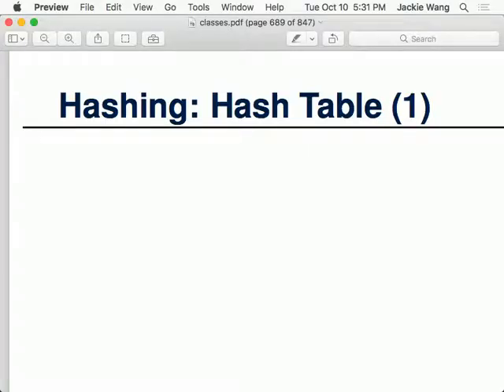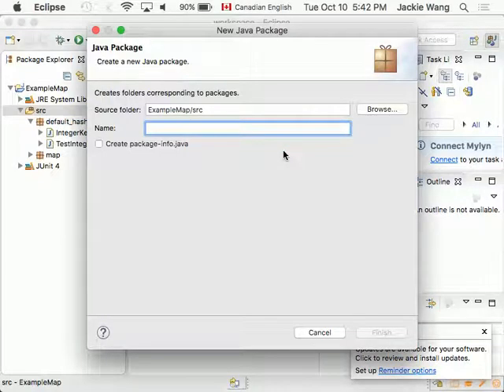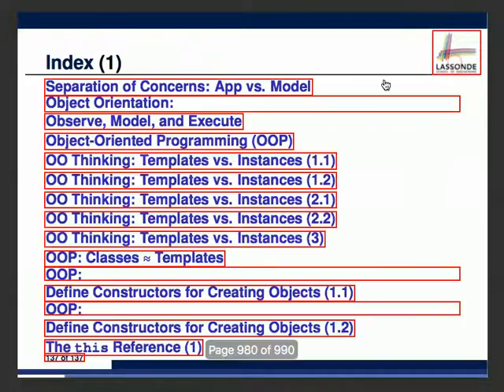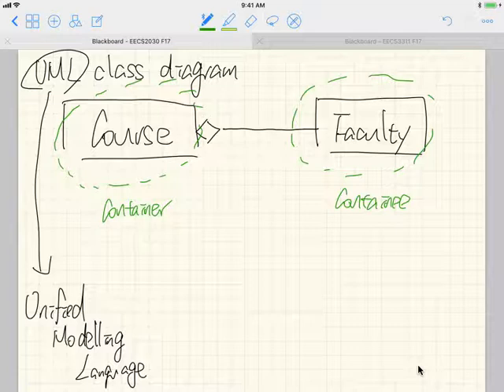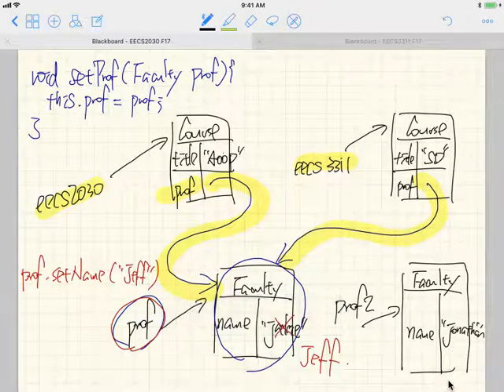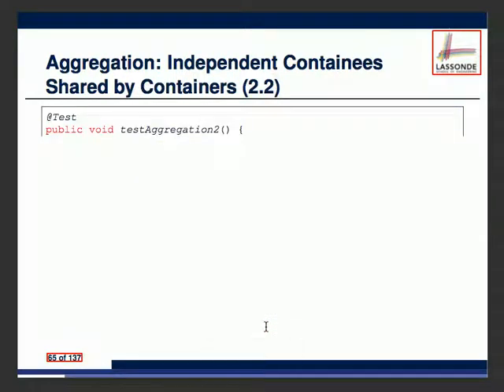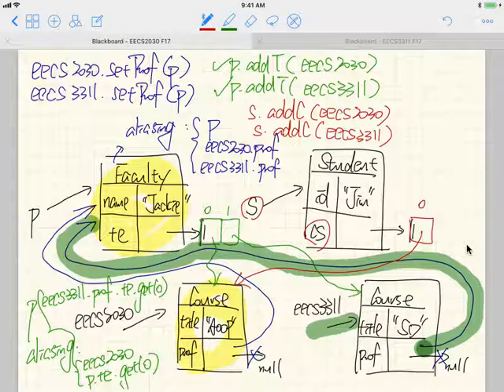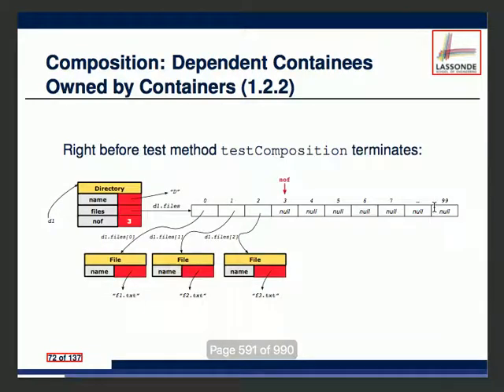EECS2030 2017 10 10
- hashCode and equals
- consequence of not overriding hashCode method
- generating hashCode by Eclipse
- aggregations
- dot notations for navigating classes/objects
- compositions